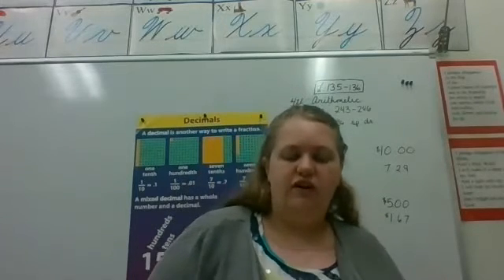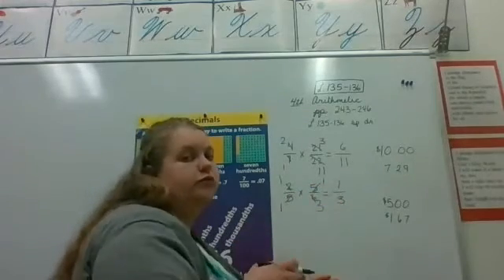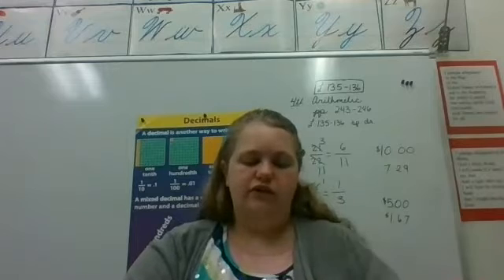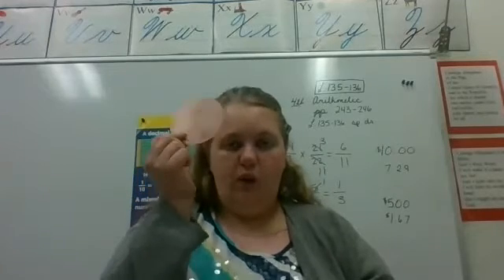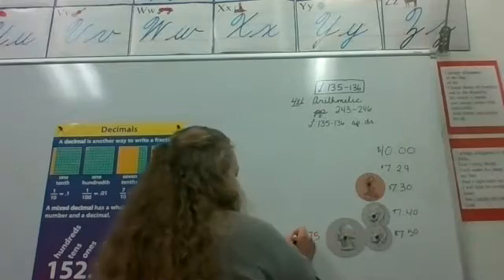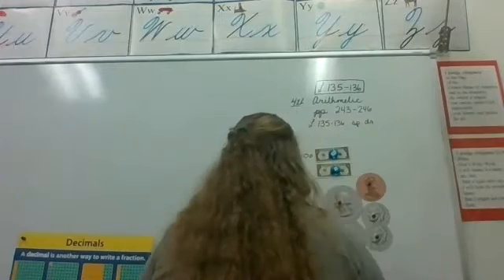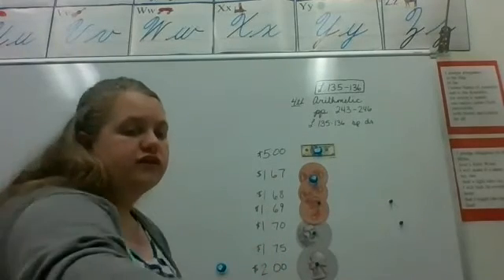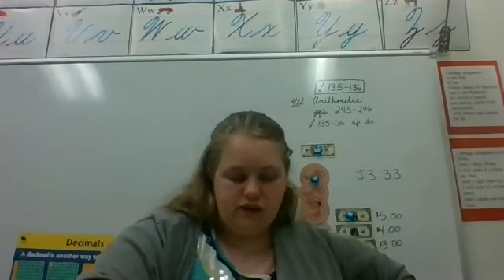4th Math L 135-136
Complete pp. 243-246. Don't forget speed drills!